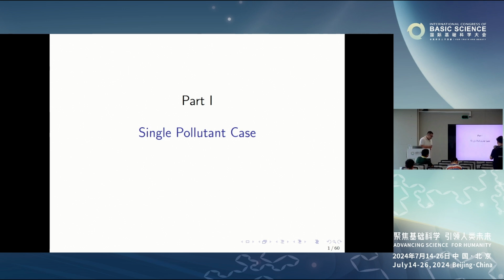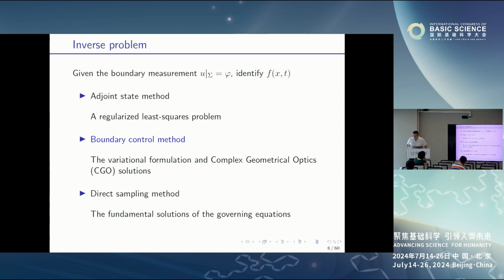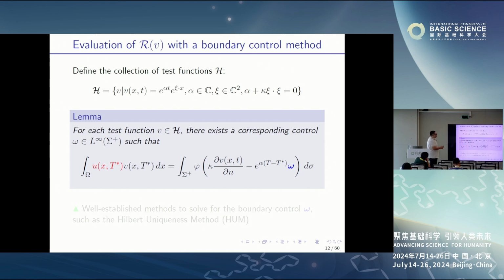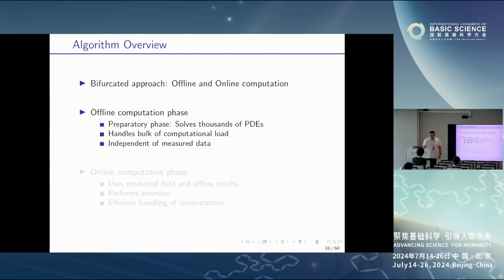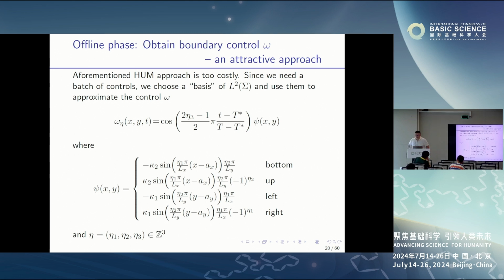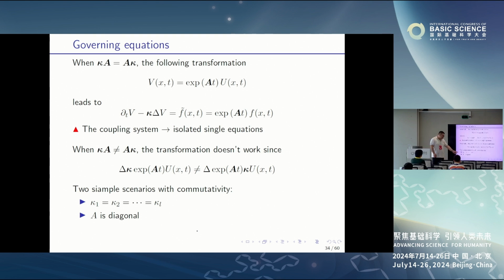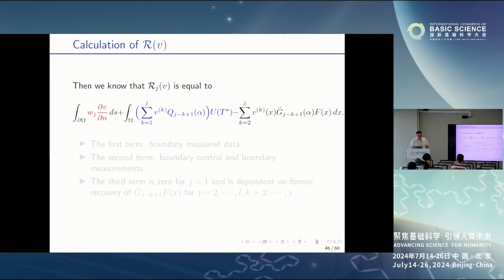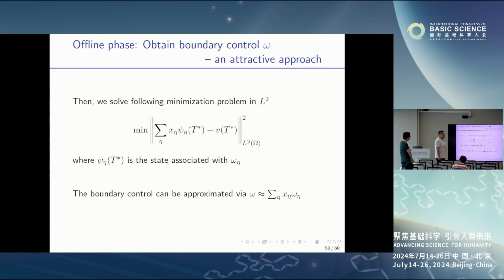Lingyun Qiu: Multipollutant Traceability via Dynamic CGO Solutions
This work introduces a novel inversion framework using dynamic Complex Geometrical Optics (CGO) solutions for the precise identification of pollution sources in environmental systems. Our research broadens the application of CGO solutions to address the challenges presented by the simultaneous tracking of multiple contaminants, each characterized by distinct diffusion coefficients and interactions. By developing an approach that utilizes the capabilities of CGO solutions and integrates a broad spectrum of environmental dynamics, including diffusion, convection, and inter-pollutant reactions, we lay the groundwork for a comprehensive framework designed to trace the origins of pollutants and accurately reconstruct emission concentrations in the multiple pollutant traceability problem.